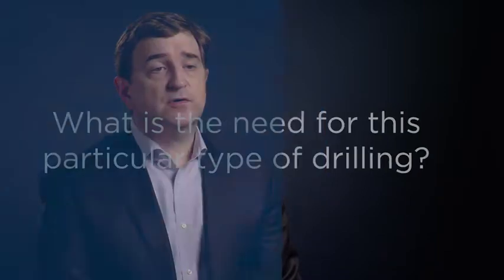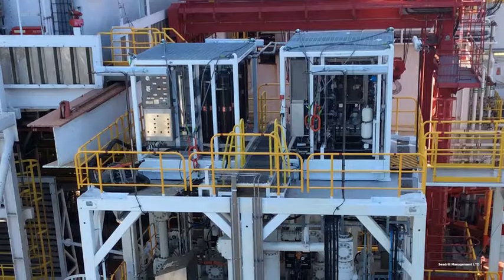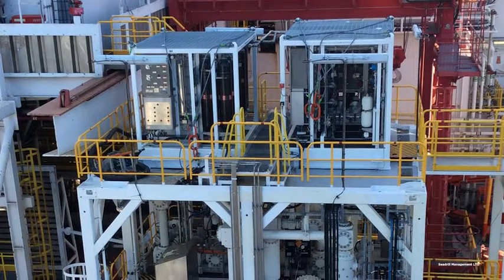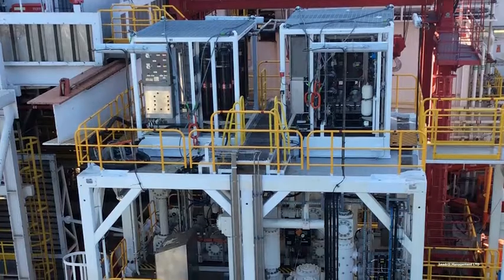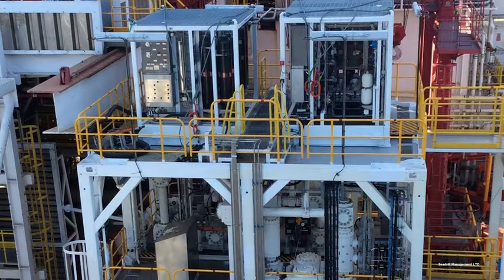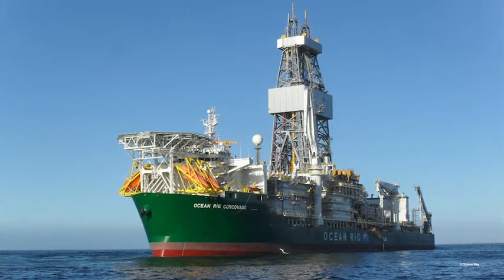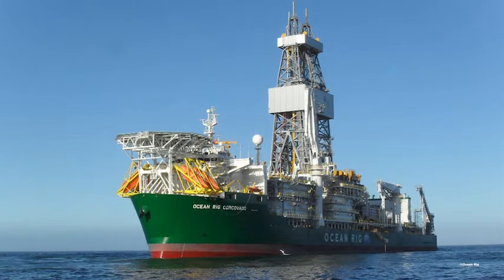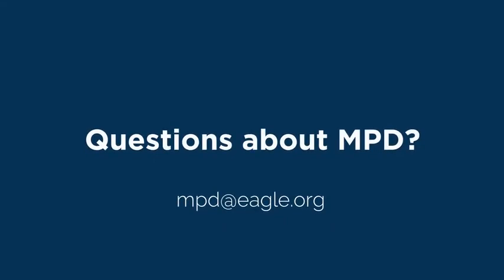What is Managed Pressure Drilling?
This video highlights the value of managed pressure drilling to offshore and land-based drilling. ABS offers the ABS MPD™ and ABS MPD-Ready™ classification for ABS-classed MODUs with or without ABS drilling system class (CDS) notations.